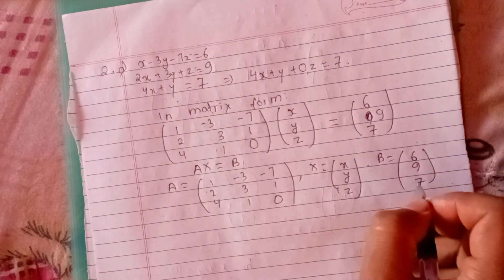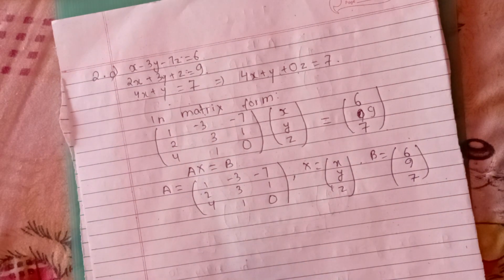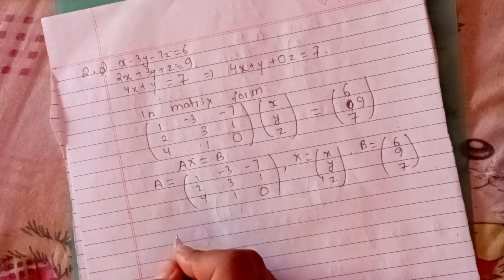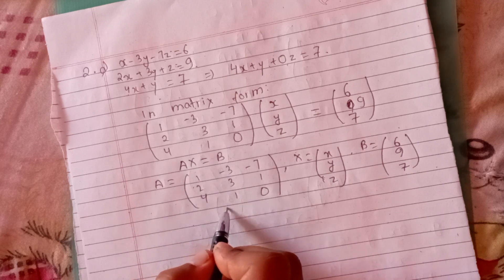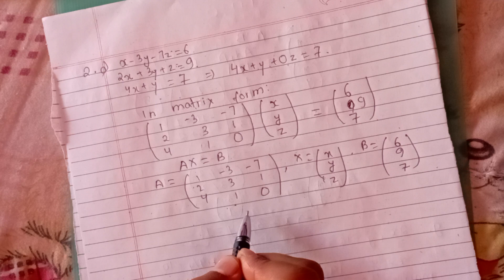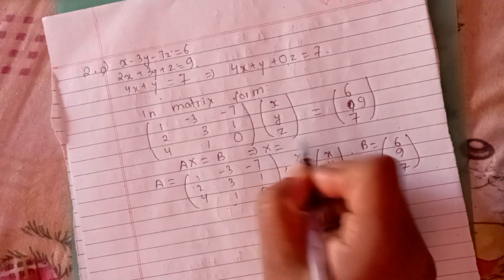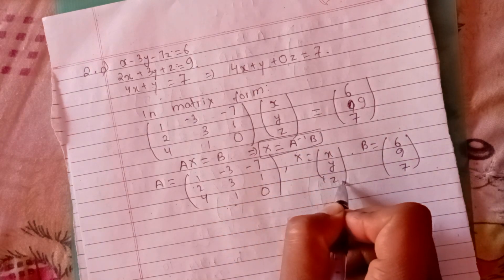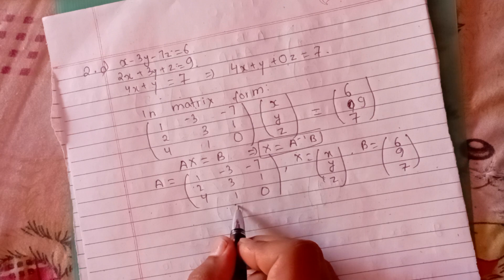Ex 7.3 Q 2 - Matrix method for three variable equation Part 9, System of Linear Equation Class 12